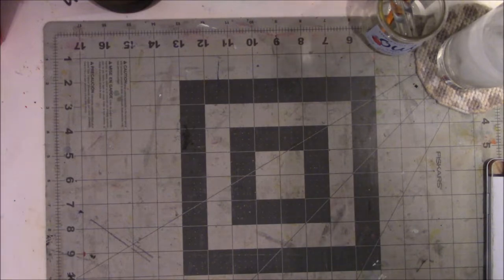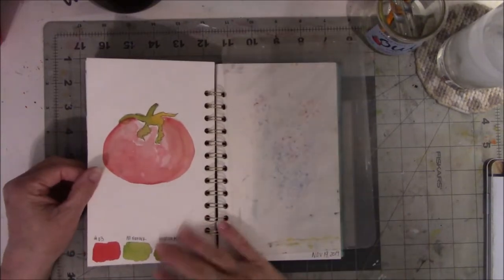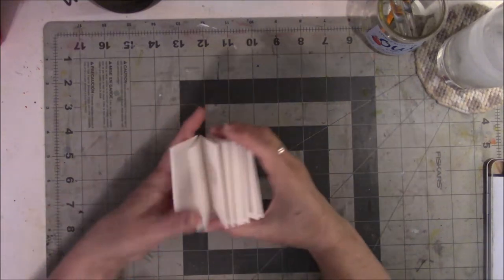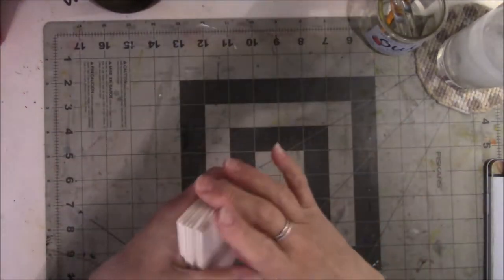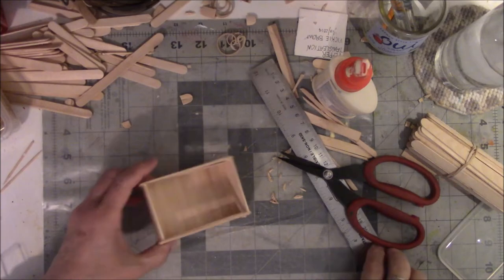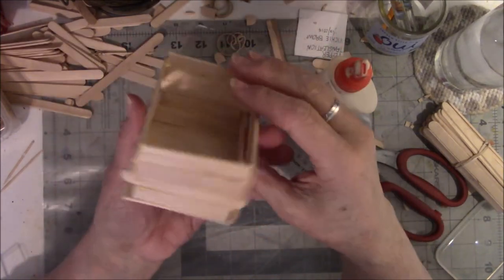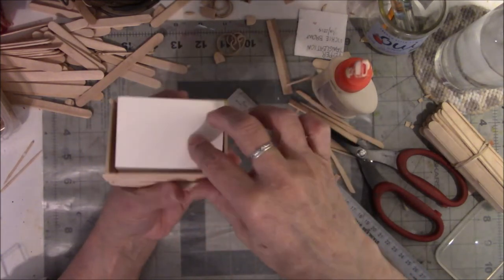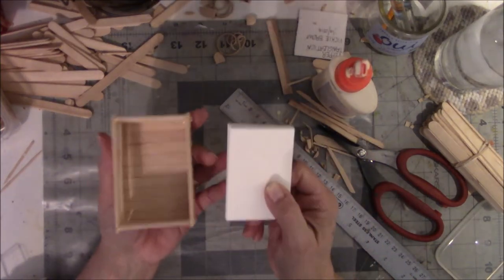Watercolor Fruits and Veggie Book in Crate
The majority of the inspiration for the drawings in this mini book came from the Instagram accounts of alicelovesdrawing and floralsyourway accounts.